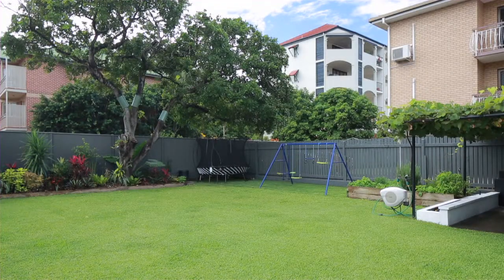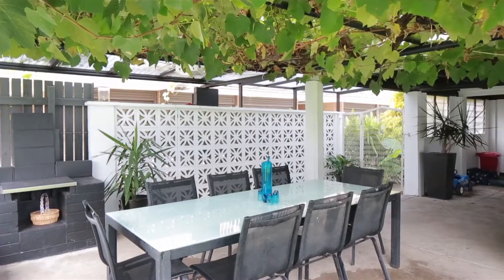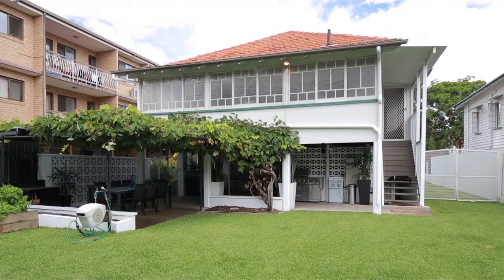922 Brunswick Street - New Farm (4005) Queensland by Matt Lancashire